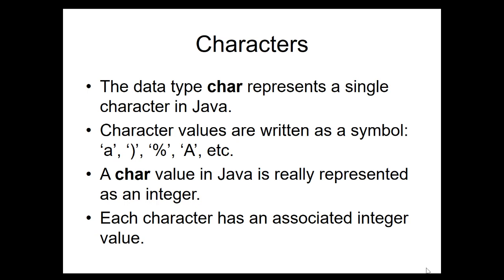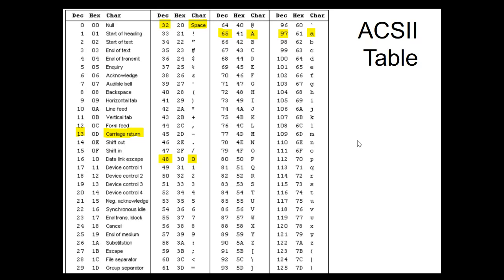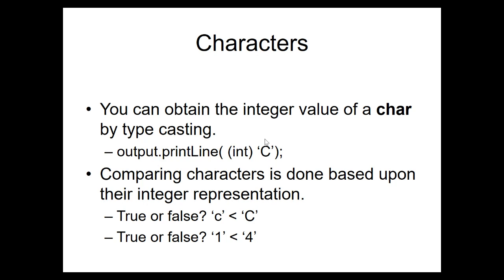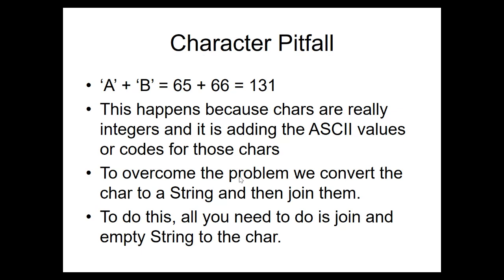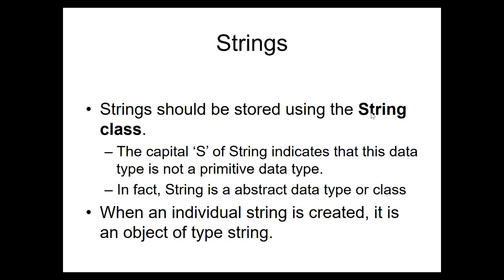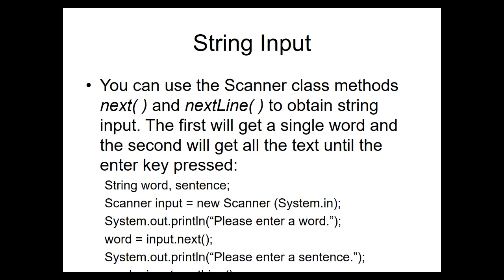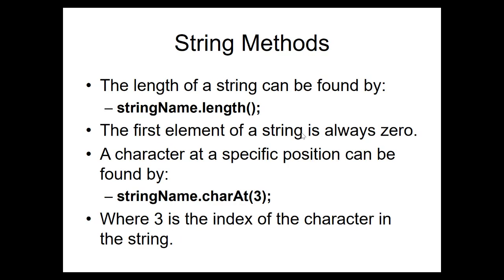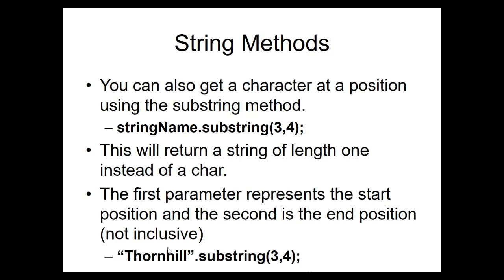Java - Introduction to chars and Strings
Introduction to using characters and Strings in Java. Explains ASCII codes and some String methods such as length, charAt and substring.